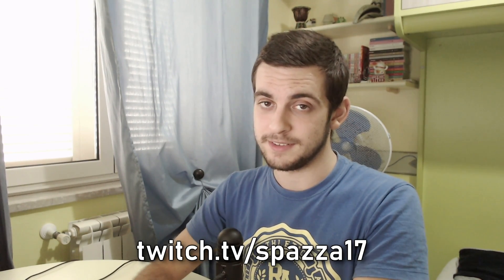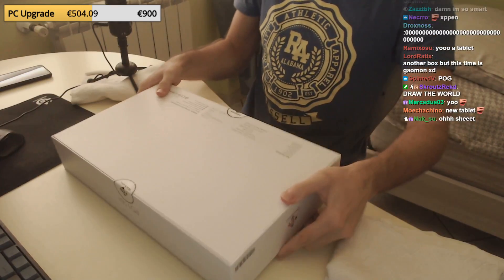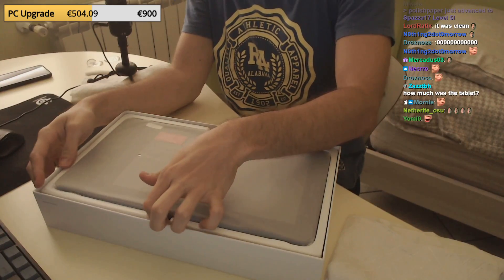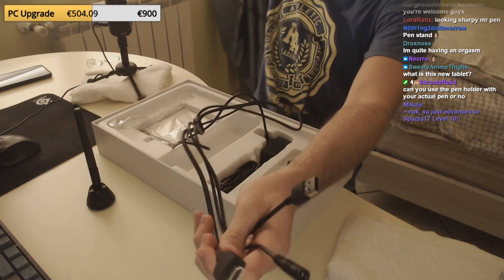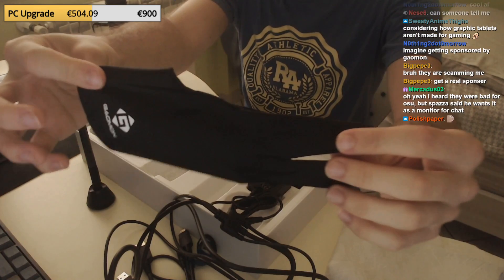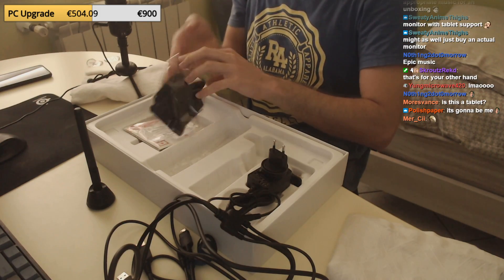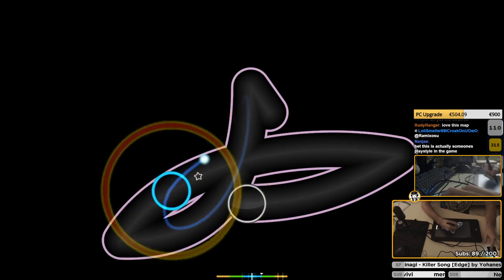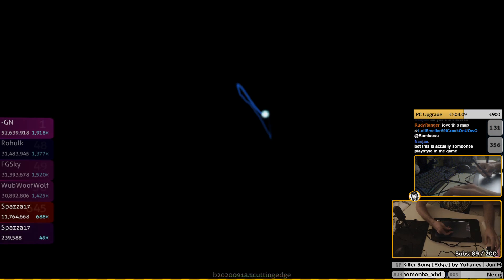Playing osu! on a PEN DISPLAY (GAOMON PD1161)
Thank you Gaomon for sending me this Pen Display!

GAOMON Drawing Monitors in PROMO:
By the end of October

OTHERS
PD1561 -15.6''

GAOMON Non-Screen Pen Tablets for Osu!